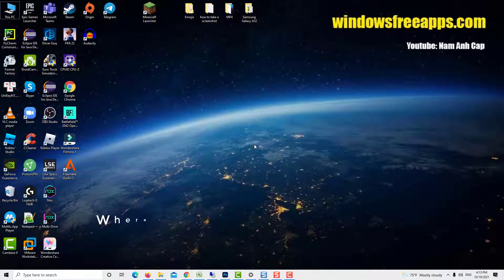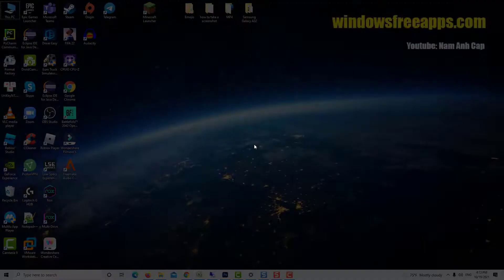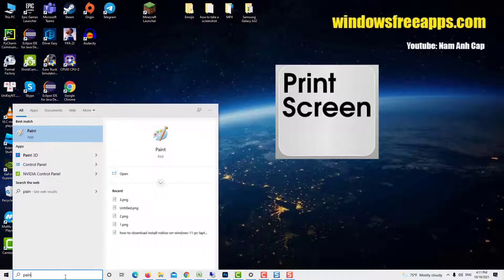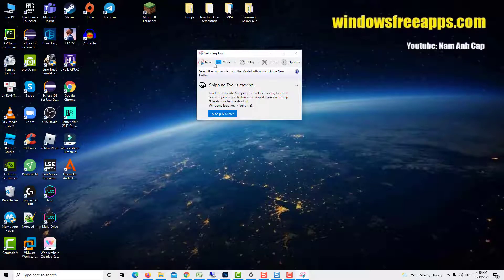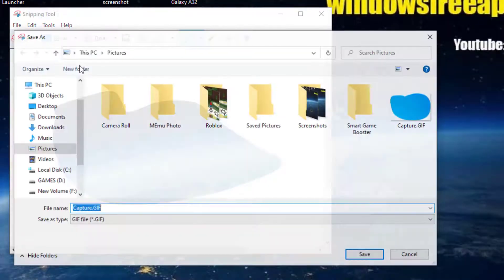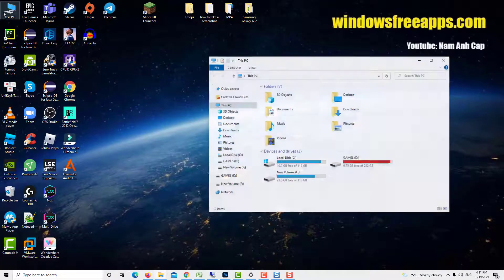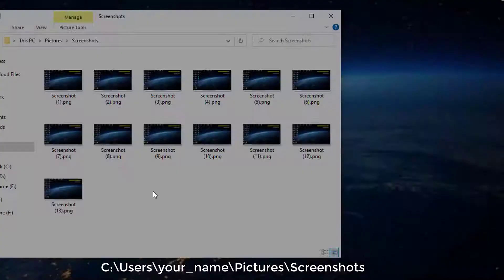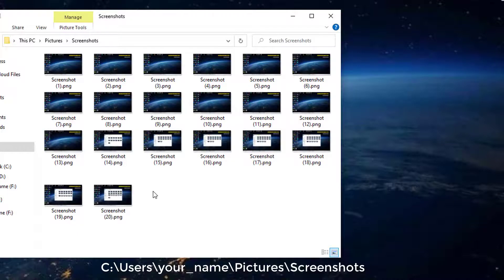Where are my screenshots in Windows 10? How to see screenshot in Laptop | Find Save Screenshot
This video will get the answer for the questions such as Where are my screenshots in Windows 10?, Where do print screens go on Windows 10?
where are the screenshots in desktoo,  what is the file location of screenshots in Windows PC, how to find screenshot in laptop, how to save screenshot on laptop, where screenshot saved in laptop, where to find screenshot on laptop, where are screenshots saved in windows 10, screen snip file location, screenshot folder windows 7.